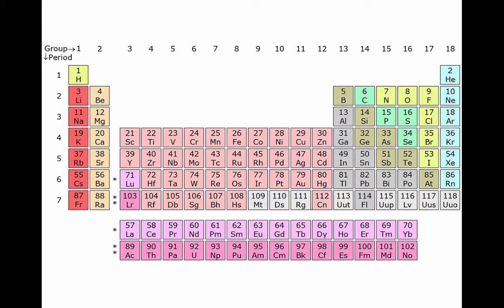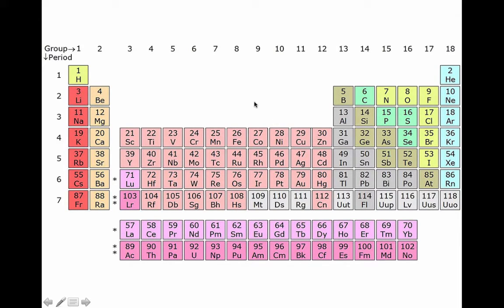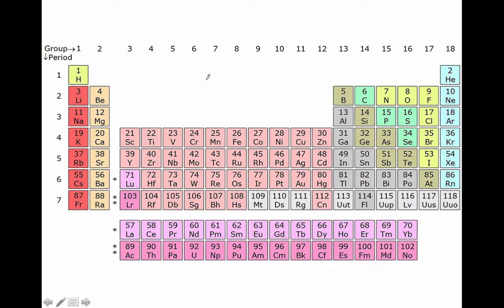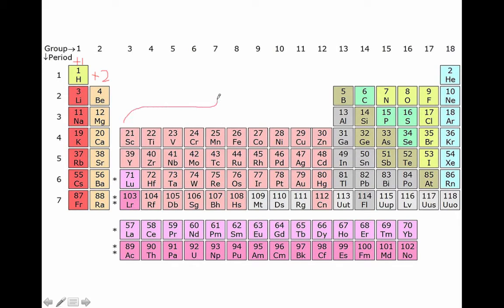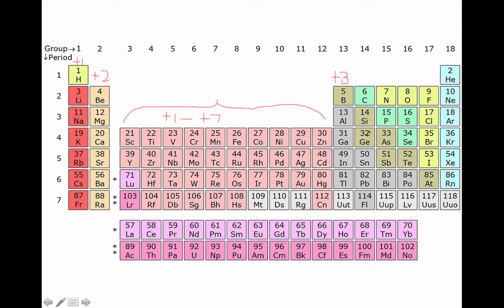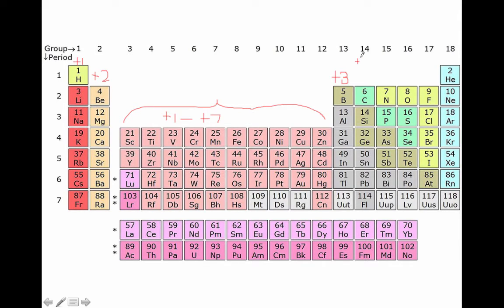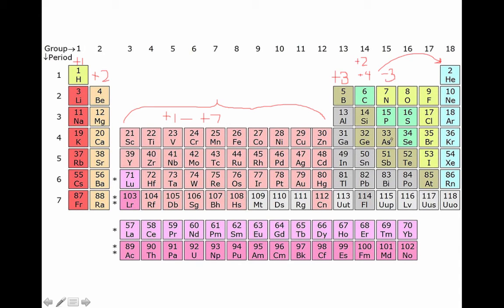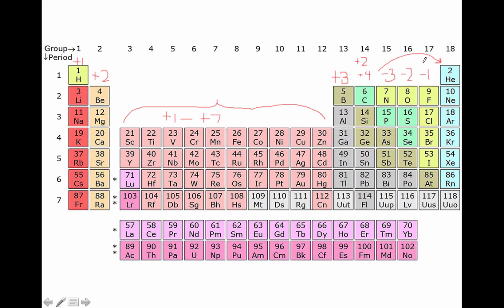How to assign charges to main group elements.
This is a basic video to teach how to assign the charges of main group elements when they form cations and anions in preparation of ionic bonding